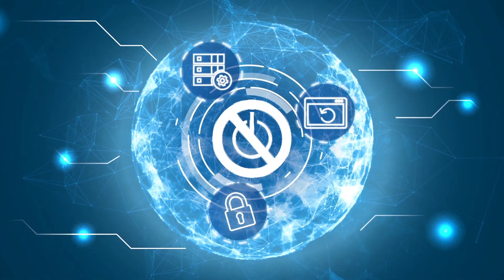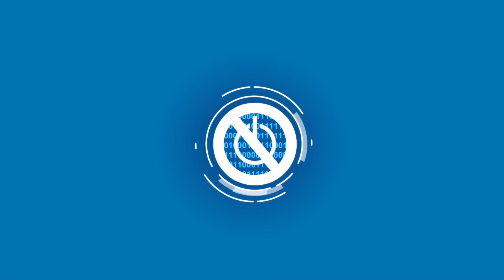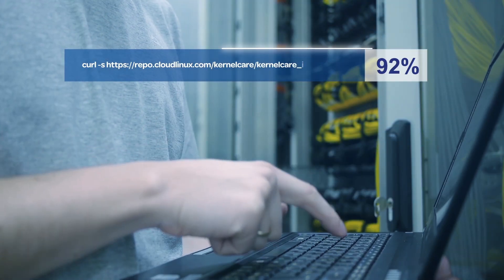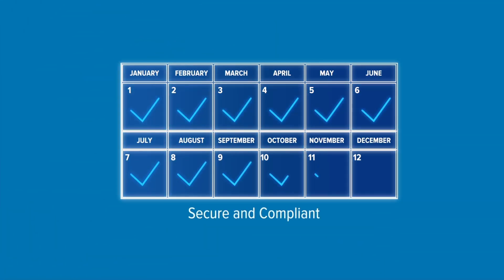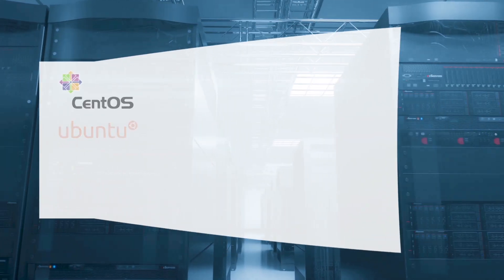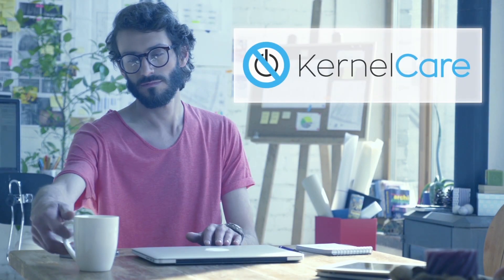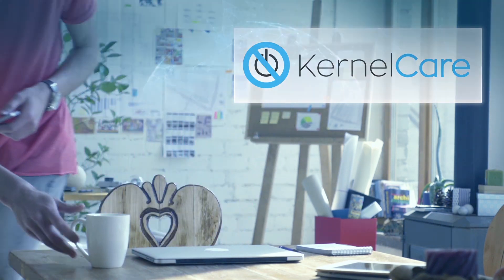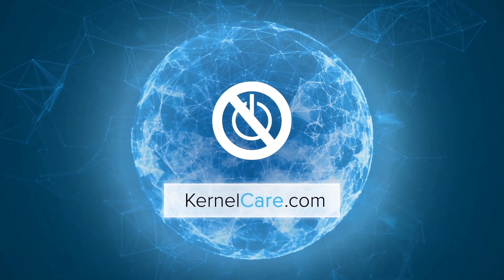KernelCare: Rebootless Kernel Updates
KernelCare keeps Linux servers secure with all the latest kernel patches automatically applied to the running kernel without downtime. It fixes kernel security vulnerabilities -- such as Meltdown and Spectre -- without the need to reboot servers. KernelCare supports many Linux distributions and installs in just minutes with a single command. With 200K+ installations, customers include Dell, LiquidWeb, and 1500+ more.